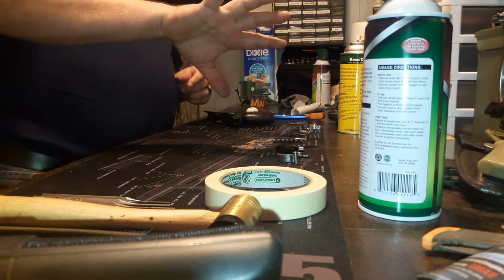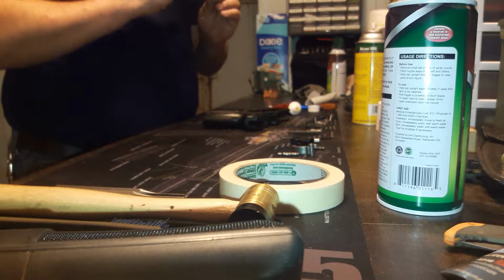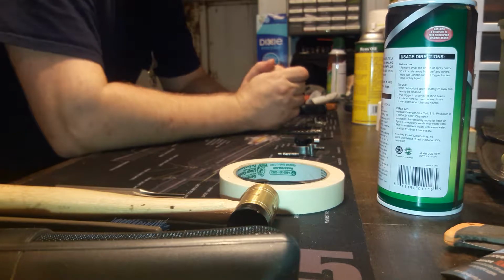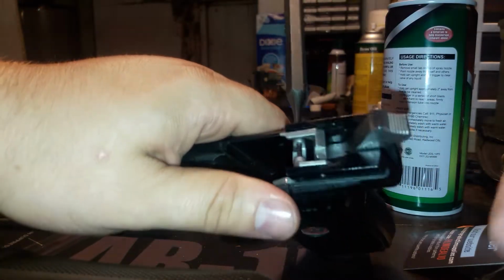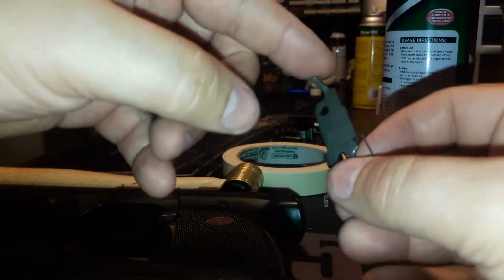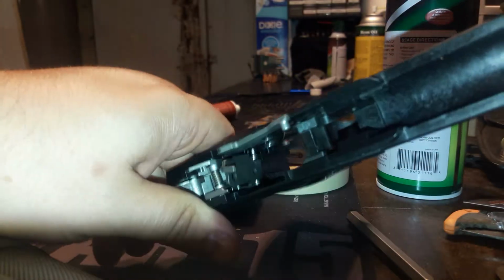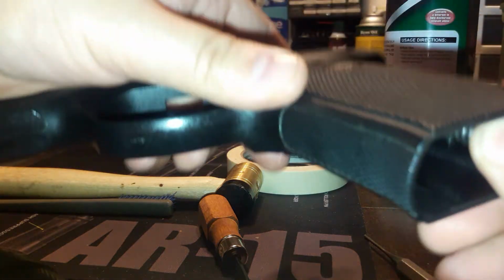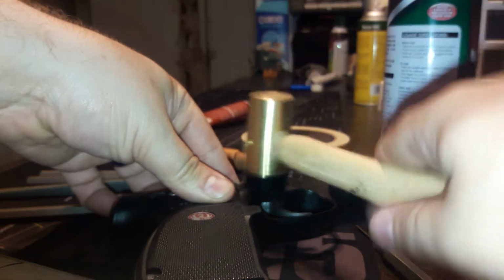Reassembly of the Ruger P345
I made a video prior to this of me cleaning the slide pieces and disassembling the frame but those clips became corrupted and had to be deleted.